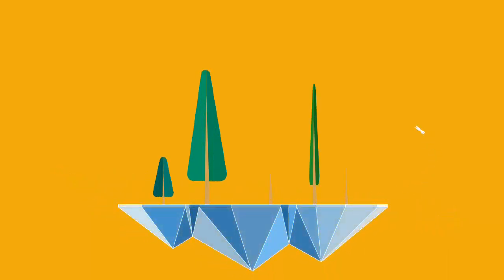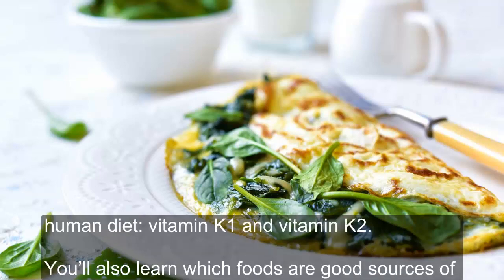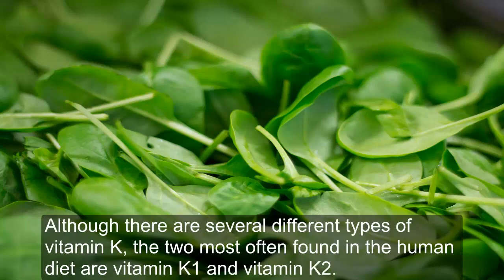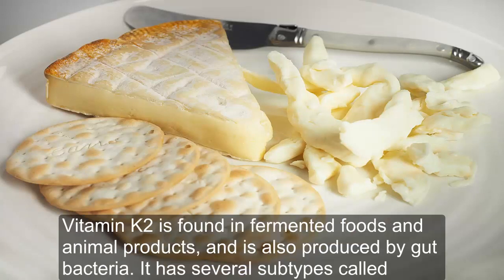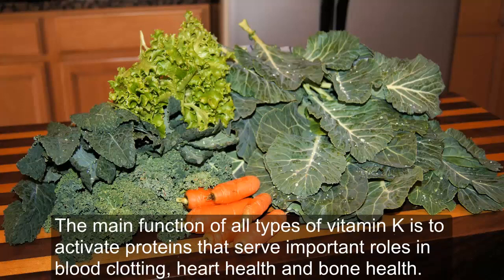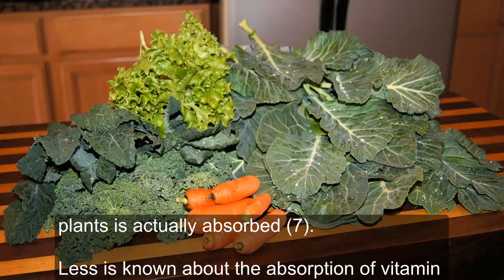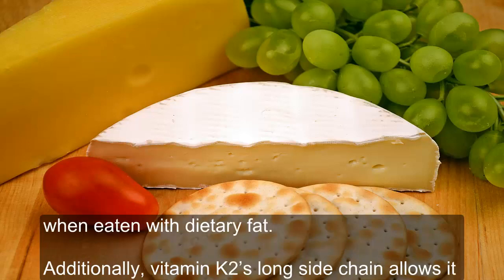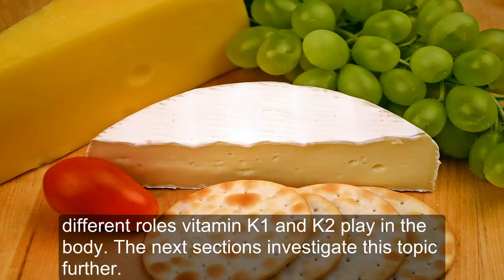Vitamin K1 vs K2: What’s the Difference?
Vitamin K is well-known for its role in curdling.

But you'll not understand that its name truly refers to a gaggle of many vitamins that give health advantages so much on the far side serving to your blood.

This article can review the variations between the 2 main sorts of nutriment} found within the human diet: phytonadione and vitamin Godwin Austen.

You’ll conjointly learn that foods square measure smart sources of those vitamins and therefore the health advantages you'll expect from ingestion them.

What Is nutriment K?

Vitamin K may be a cluster of fat-soluble vitamins that share similar chemical structures.

Vitamin K was accidentally discovered within the Twenties and Nineteen Thirties once restricted diets in animals LED to excessive hemorrhage (1).

Although there square measure many differing kinds of fat-soluble vitamin, the 2 most frequently found within the human diet square measure phytonadione and nutriment Godwin Austen.

Vitamin K1, conjointly referred to as antihemorrhagic factor, is usually found in plant foods like foliolate inexperienced vegetables. It makes up concerning 75–90% of all fat-soluble vitamin consumed by humans (2).

Vitamin Godwin Austen is found in soured foods and animal product, and is additionally created by gut bacterium. it's many subtypes referred to as menaquinones (MKs) that square measure named by the length of their aspect chain. they vary from MK-4 to MK-13.

Vitamin K refers to a gaggle of vitamins that share an identical chemical structure. the 2 main forms found within the human diet square measure K1 and Godwin Austen.

Differences Between K1 and Godwin Austen within the Body

The main operate of all kinds of fat-soluble vitamin is to activate proteins that serve necessary roles in curdling, heart health and bone health.

However, attributable to variations in absorption and transport to tissues throughout the body, phytonadione and Godwin Austen may have deeply completely different effects on your health.

In general, the phytonadione found in plants is poorly absorbed by the body. One study calculable that but 100% of the K1 found in plants is truly absorbed (7).

Less is thought concerning the absorption of nutriment Godwin Austen. however specialists believe that as a result of Godwin Austen is commonly found in foods that contain fat, it's going to be higher absorbed than K1 (2).

This is as a result of fat-soluble vitamin may be a vitamin. Fat-soluble vitamins square measure far better absorbed once devoured with dietary fat.

Additionally, nutriment K2’s long aspect chain permits it to flow into within the blood longer than K1. wherever phytonadione could keep within the blood for many hours, some sorts of Godwin Austen will stay within the blood for days (8).

Some researchers believe that the longer circulation time of nutriment Godwin Austen permits it to be higher employed in tissues situated throughout the body. phytonadione is primarily transported to and employed by the liver (9).

These variations square measure crucial to distinguishing the various roles phytonadione and Godwin Austen play within the body. future sections investigate this subject more.

Differences in absorption and transportation of phytonadione and Godwin Austen within the body could cause variations in their effects on your health.